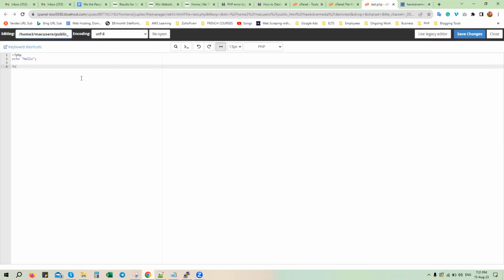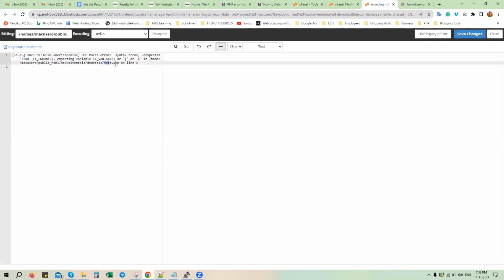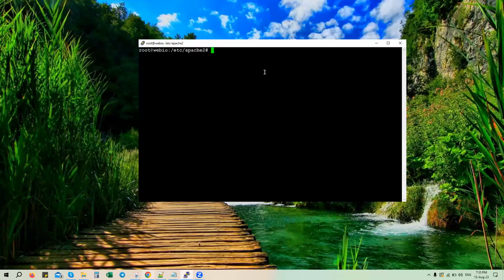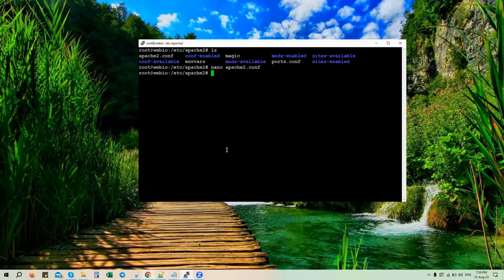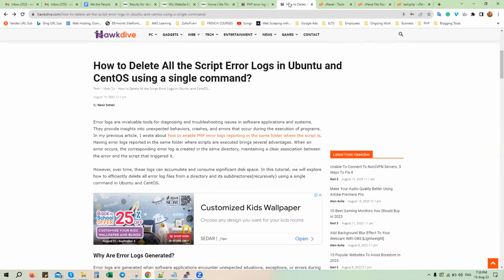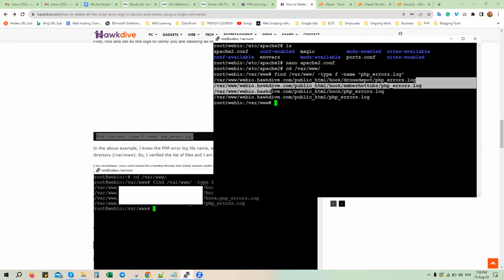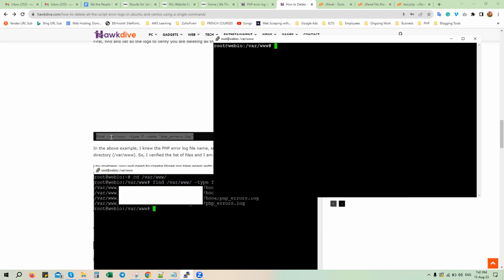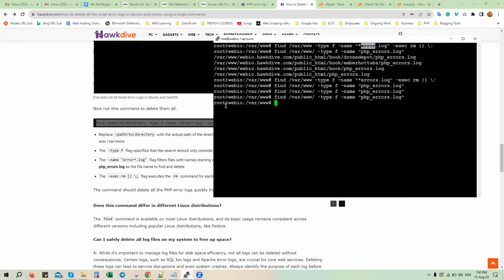How to Delete All the Script Error Logs in Ubuntu and CentOS using a single command?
Delete All the Script Error Logs quickly in Ubuntu and CentOS using a single command

Turn on the PHP error log reporting in the same folder Where the script is

Are you struggling with error logs clogging up your system? Don't worry, In this video, we're showing you the world of error logs and how can you delete all the unnecessary error logs at once using a simple command without any hassle.

🔍 We'll break down the difference between script-generated logs and those from vital services like databases and servers. Learn which ones you can safely delete and which ones you definitely shouldn't touch!

💡 Ever wondered why some error logs magically appear in the same folder as your scripts? We'll spill the beans on how to enable this feature in your hosting plan, boosting your troubleshooting power.

Thanks for tuning in, and remember, a tidy tech world is a happy one! 💻🌟

What's the difference between logs generated by scripts and those from essential services?
Can I delete error logs generated by scripts like PHP or Python?
Why should we be cautious when deleting error log files?
How can having error logs in the same folder as scripts benefit us?
Are there hosting plans that automatically generate error logs in script folders?
What can happen if we accidentally delete logs from essential services like databases?
How can we enable script-specific error logs in our hosting plan?
What's the command used to delete non-essential script-generated error logs?
What's the importance of balancing log management and service stability?
Can we automate the process of deleting error log files?